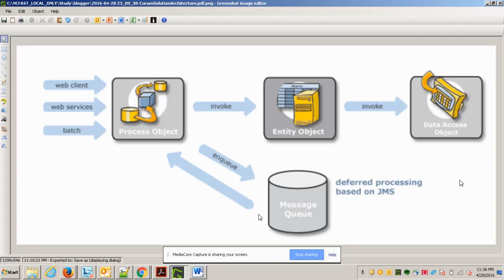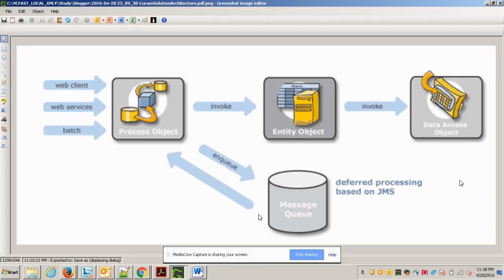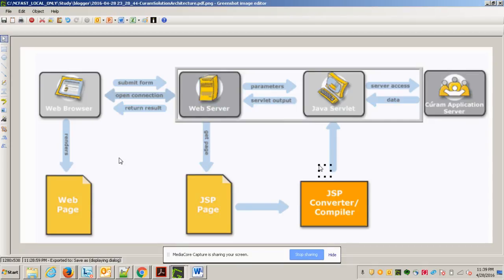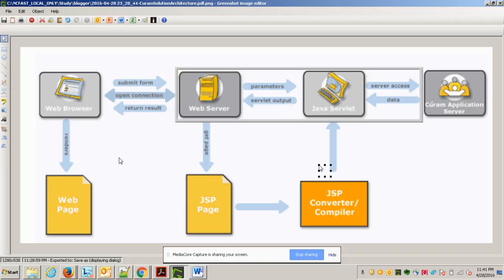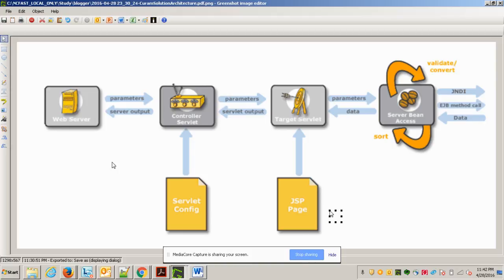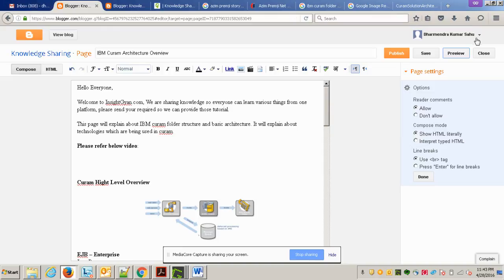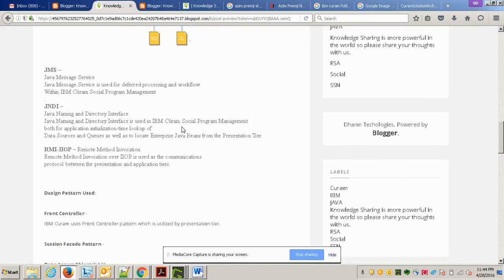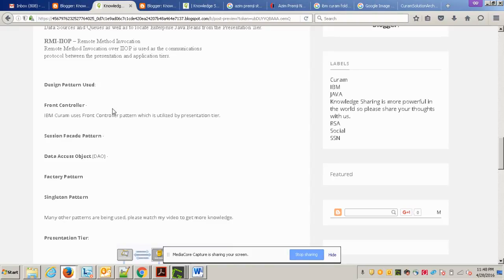IBM Curam Architecture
IBM Curam Architecture Description